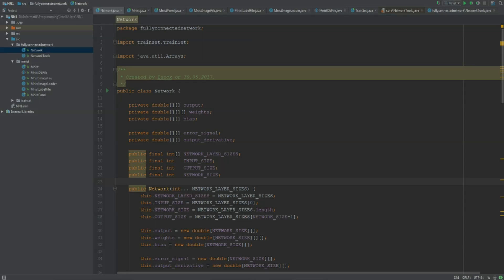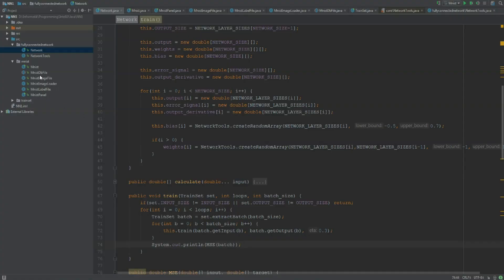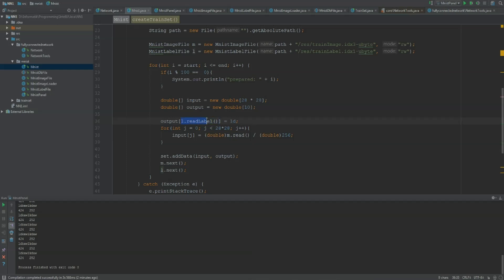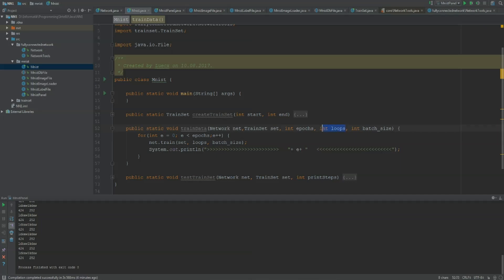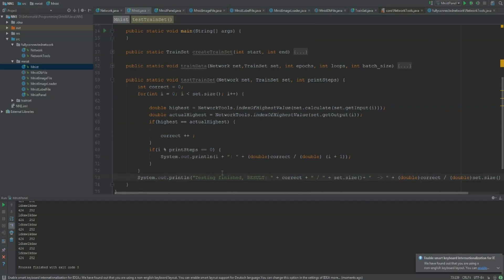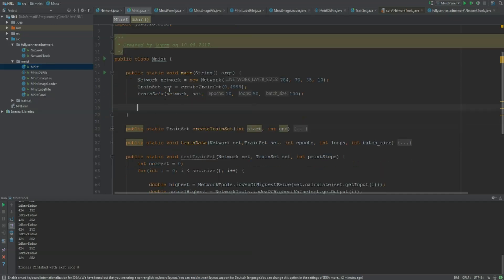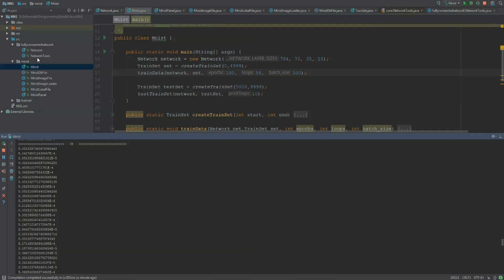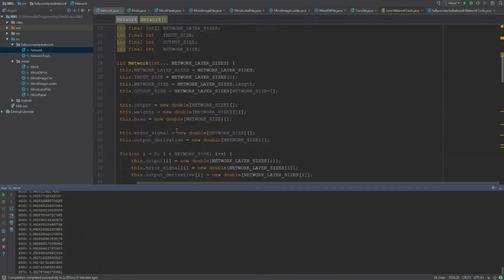Neural networks tutorial: Fully Connected 9 [Java] - Mnist dataset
Mnist download (including the /res folder, just place it in your program directory)

The Mnist panel class is only for displaying the data. I used it for seeing what images have been classified wrong. You can delete that code if you don't want it or just see what you can do with it.

If you use NetBeans, Eclipse or something else you can just extract the src files etc. Just make sure the /res folder is in the same directory as the /src folder like this:

ProjectName/res...
ProjectName/src...

Hope you enjoyed it. If someone has the time I would love to see your best results. Try to learn 50000 digits and test on the last 10000.
My best result has been:
Testing finished, RESULT: 9977 / 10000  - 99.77 %

The last and final video so far will be about saving the network including the bias and the weights.

Just ask in the comment section.

EDIT: For some reason, there is a problem with loading the mnist file somewhere at index 30000. It throws an exception. I haven't figured out yet why